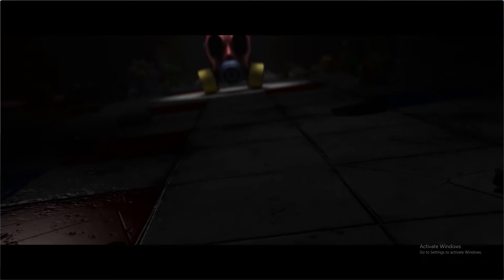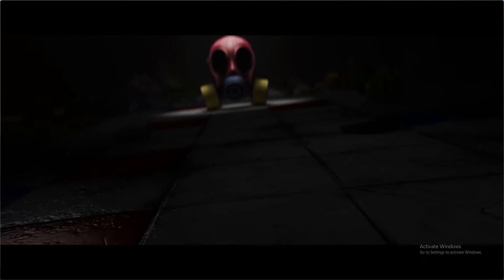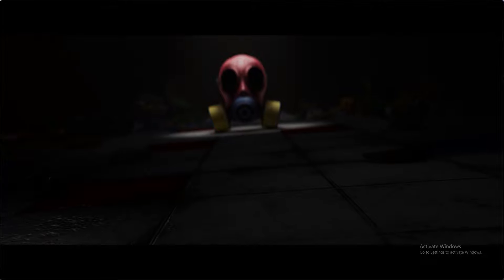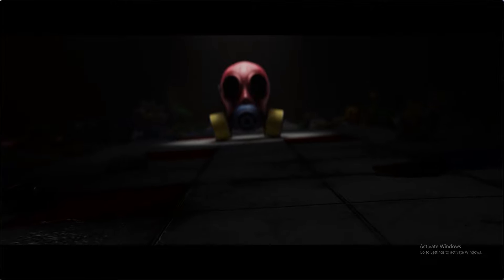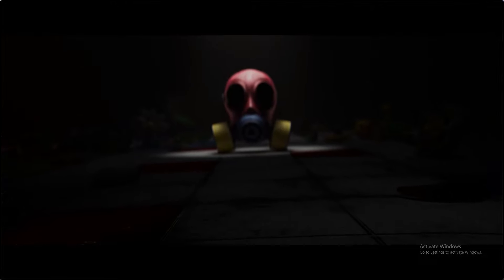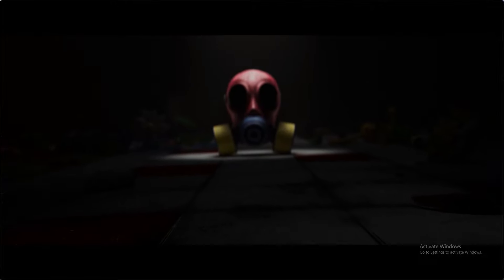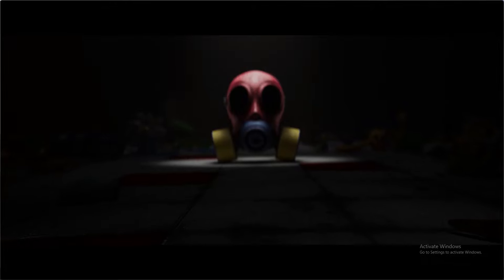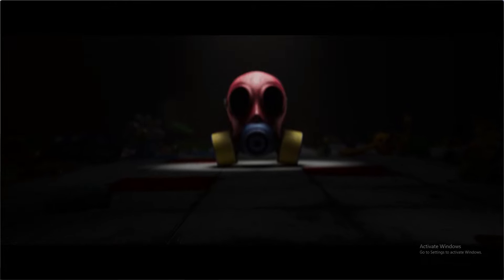Poppy Playtime Chapter 3 | play care👻☠️💀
Welcome to you me veauvers i am sure you Had the subscribe if you do not subscribed my chanel than hate the red button to subscribe my chanel and i am gona show about gaming in this chanel like GTA 5 and MINECRAFT AND MORE and like this video you watching in this chane byby and Enjoy my videos